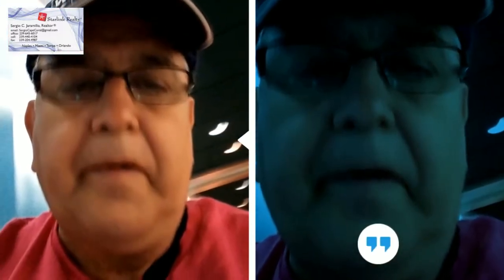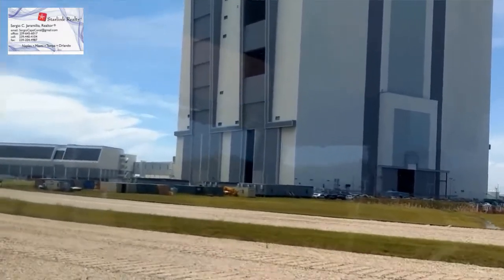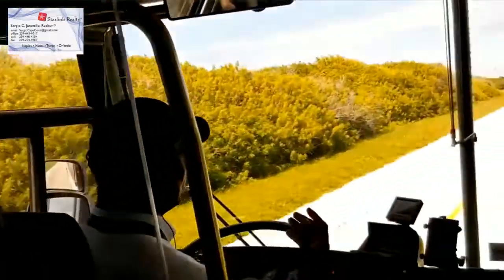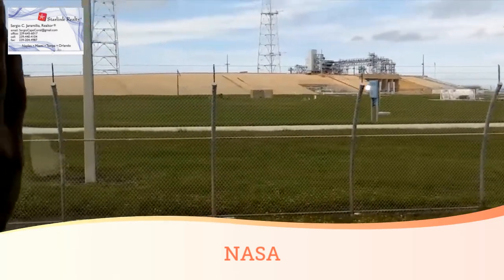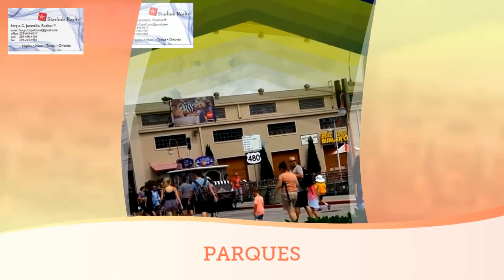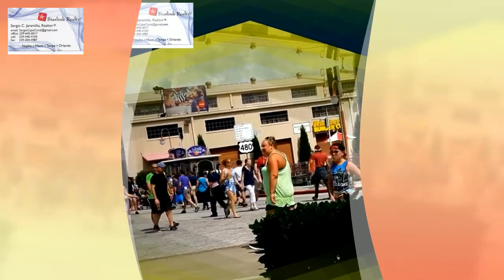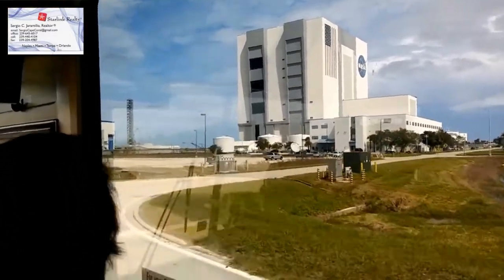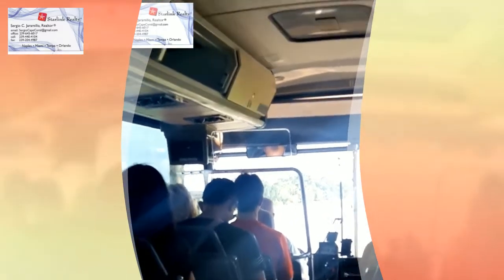QUIERE FINANCIAR CASA EN ORLANDO TAMPA LLAMENOS